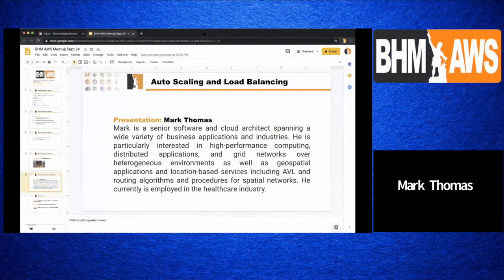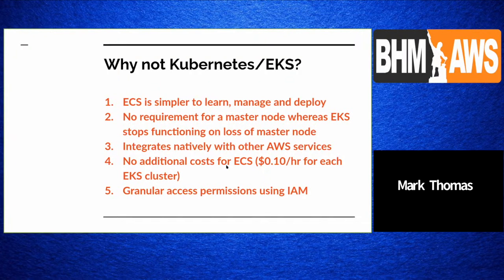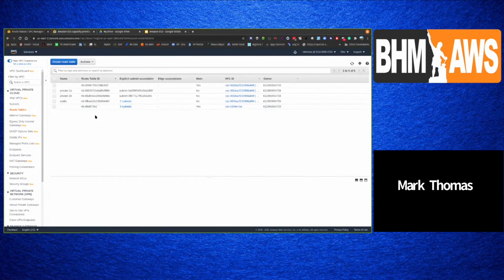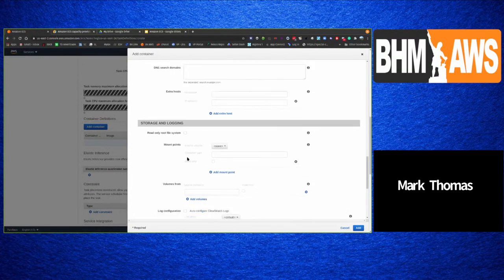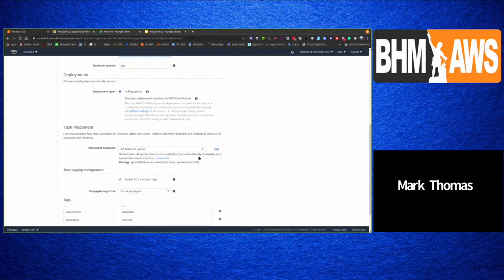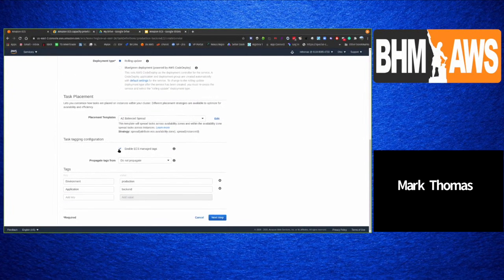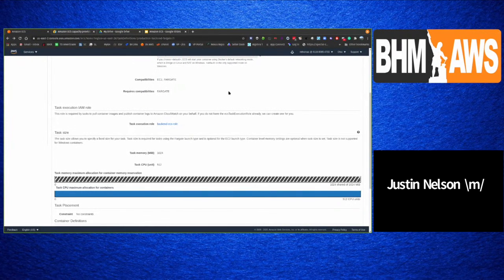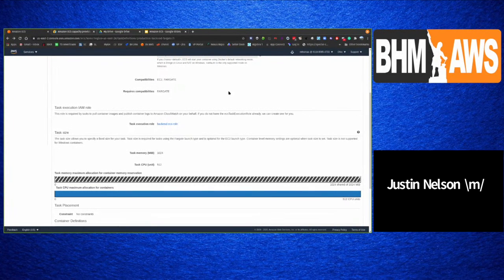Load Balancing and Auto Scaling with Elastic Container Service - Mark Thomas, September 24 2020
This month's presentation will cover Amazon Elastic Container Service setup and usage including task definitions, services, auto-scaling, and load-balancing containers using Amazon ECS.

Presenter: Mark Thomas - Director of Engineering, Spacelabs Healthcare
Mark is a senior software and cloud architect spanning a wide variety of business applications and industries. He is particularly interested in high-performance computing, distributed applications, and grid networks over heterogeneous environments as well as geospatial applications and location-based services including AVL and routing algorithms and procedures for spatial networks. He currently is employed in the healthcare industry.